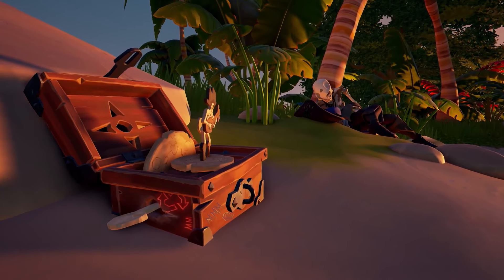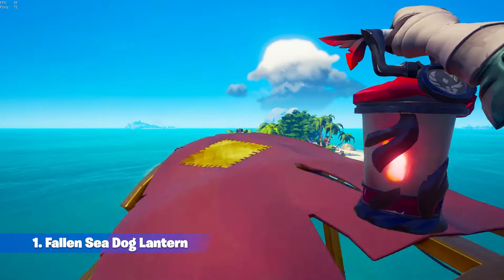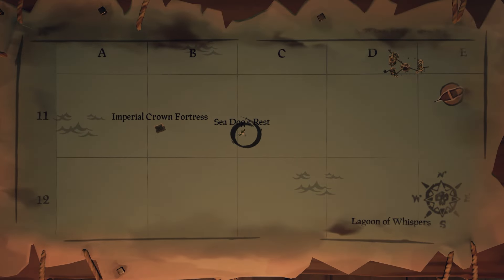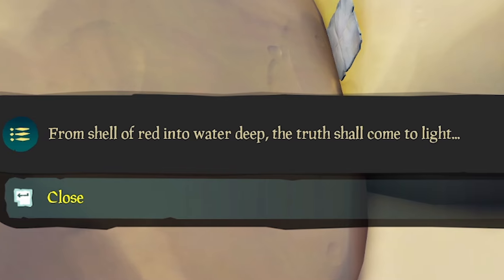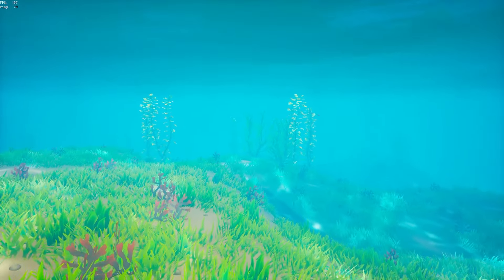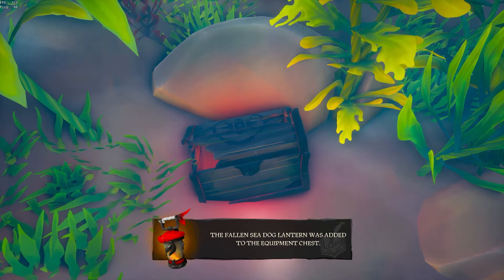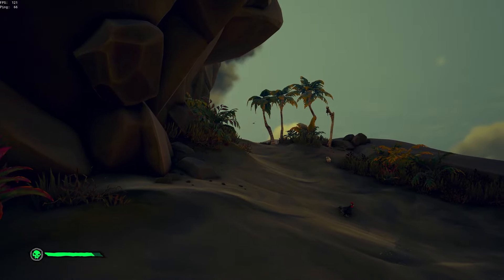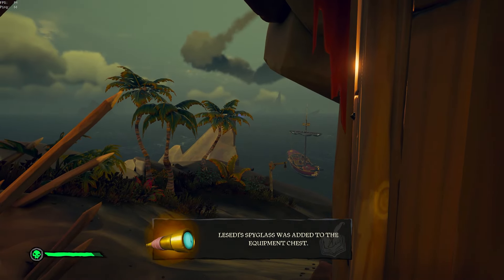FIND These SECRET Items in Sea of Thieves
Find these SECRET items in Sea of thieves. In today's video, I show how to get the Fallen Sea Dog Lantern and Lesedi's Spyglass